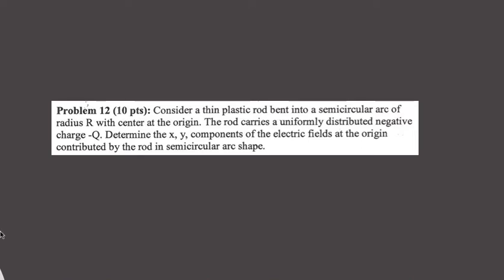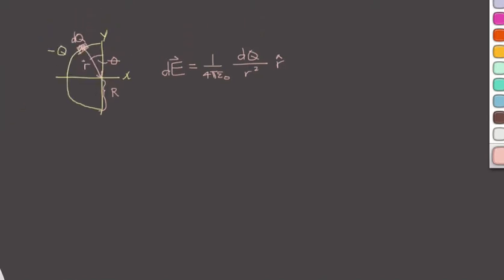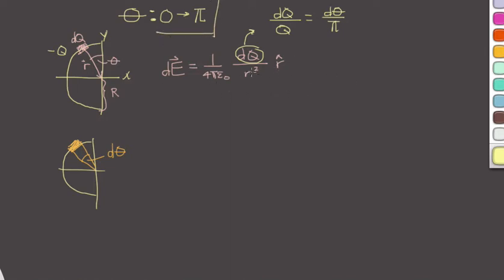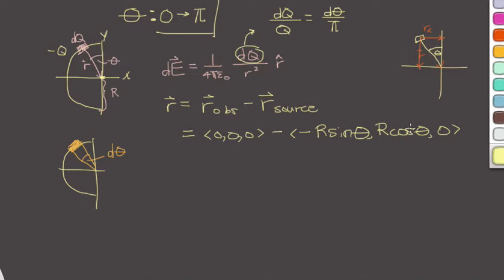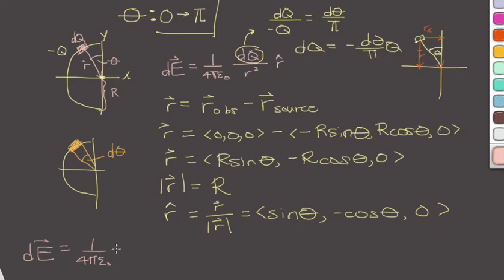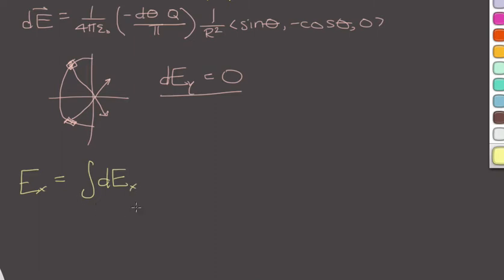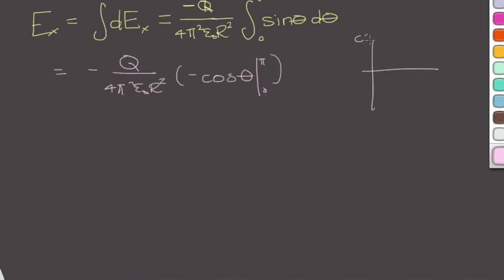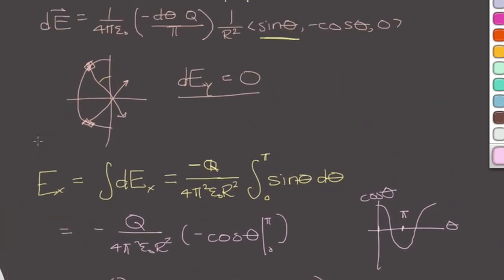E&M Math Lesson 2.5: More on Integral Bounds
We will be working through the following problem:
Consider a thin plastic rod bent into a semicircular arc of radius R with center at the origin. The rod carries a uniformly distributed negative charge -Q. Determine the x and y components of the electric fields at the origin contributed by the rod in semicircular arc shape.